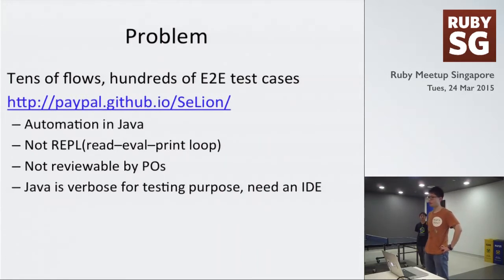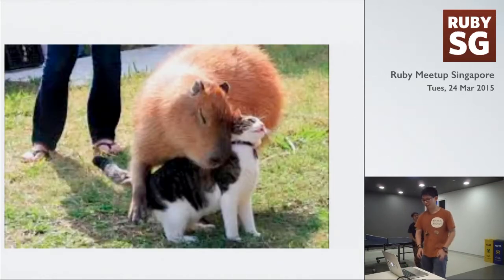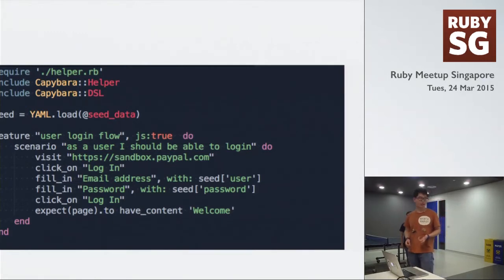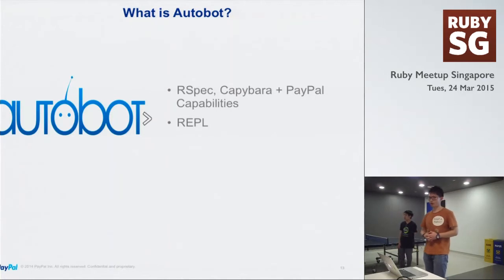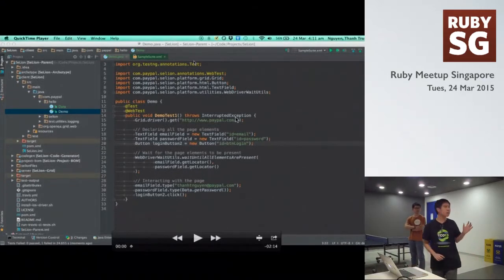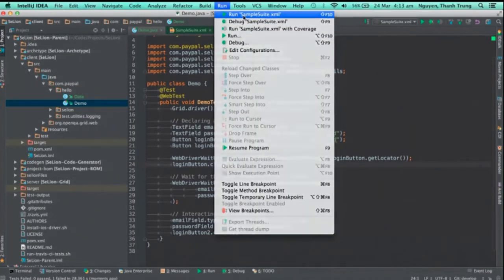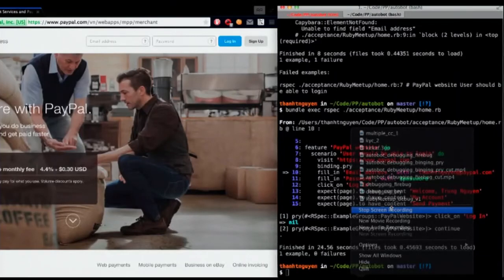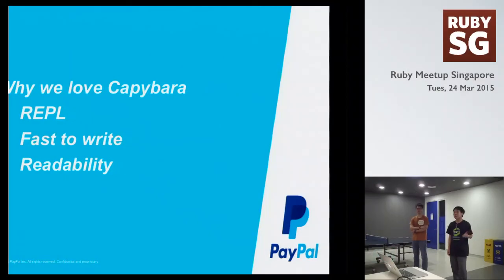Automating Tasks with Capybara in PayPal - Ruby SG Meetup